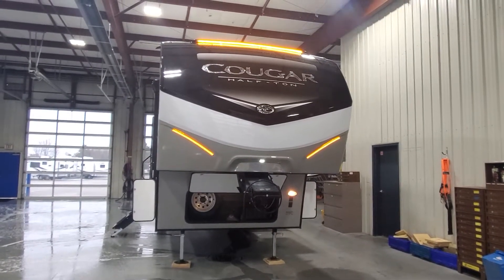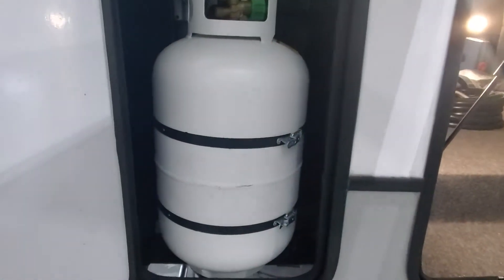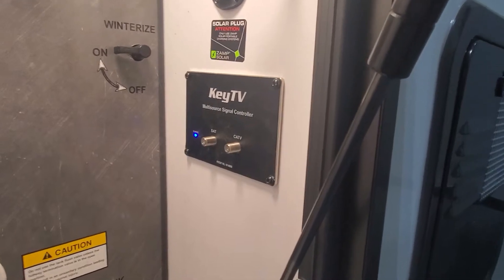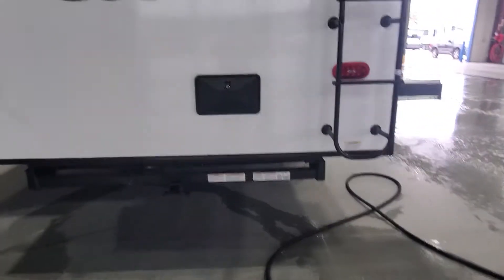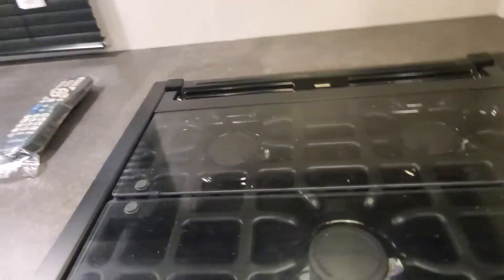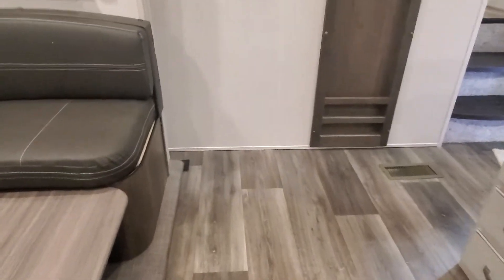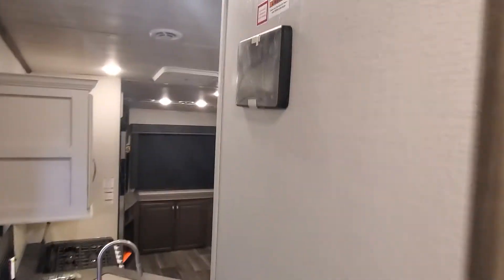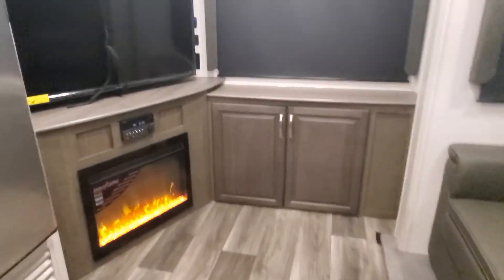2022 Cougar Half Ton 25RES Rodriguez